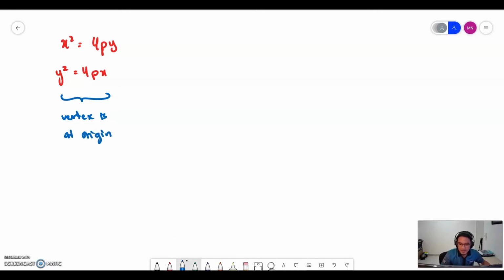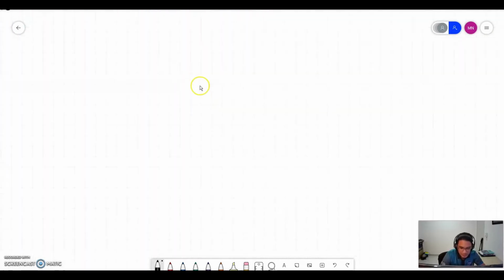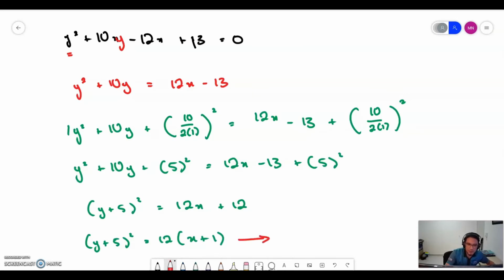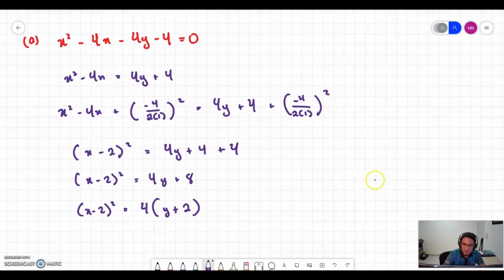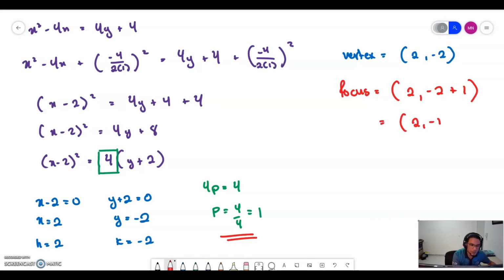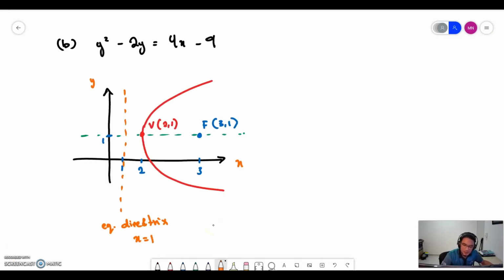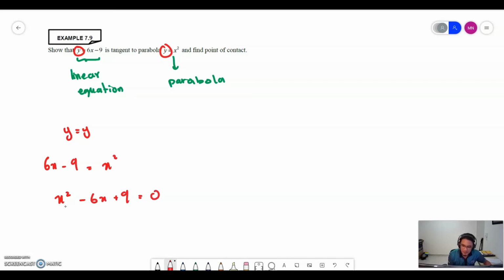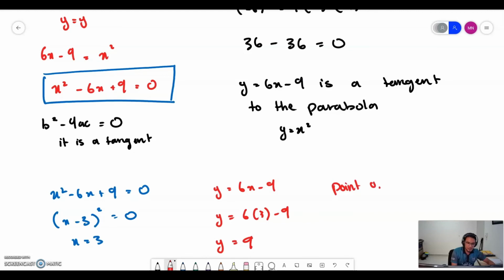Analytic Geometry: Parabola (Standard & General Form, Tangent)